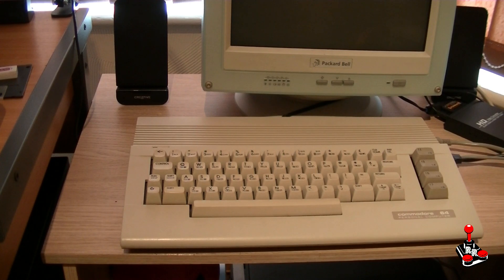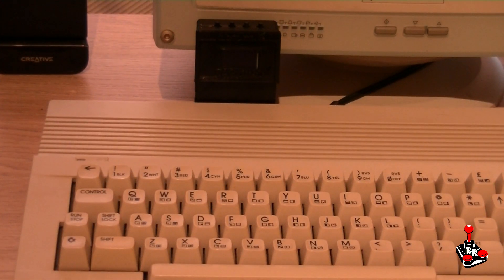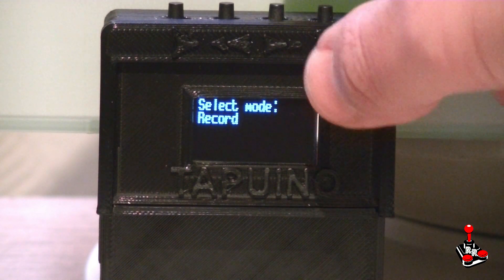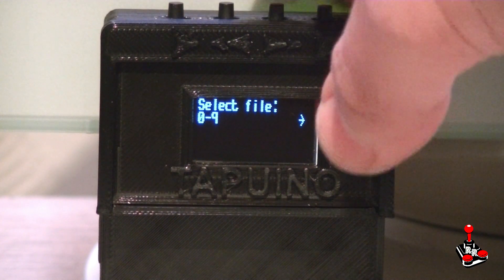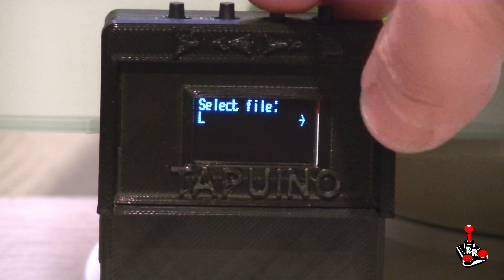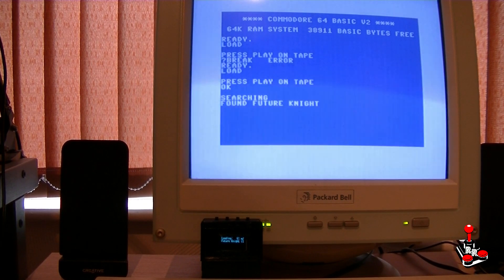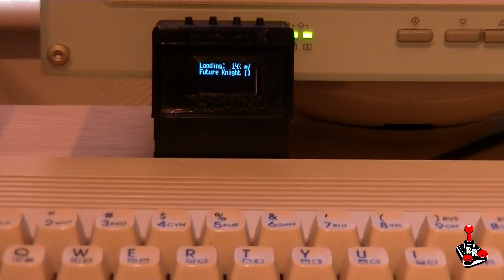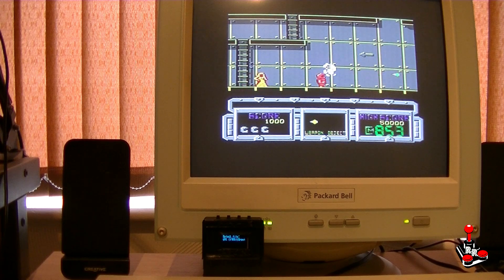Tapuino: Play Commodore 64 games from SD Card on real hardware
I've picked up a fantastic little device which has allowed me to retire my C64 Datassette.

The Tapuino is Datassette emulator based around an Arduino Nano that completely replaces the tape deck and plugs into the back of the C64 in it's place.

By adding games to an SD card, you can keep your entire collection on the card and select which game to play whenever you like, no rewinding required! It even records.

This is a complete tape deck emulator, it even emulates the loading times! Despite this it is cheap (you can even build one yourself), super convenient, reliable and saves wear & tear on your precious game collection.

The hardware and software is open source so there are many iterations of the device.